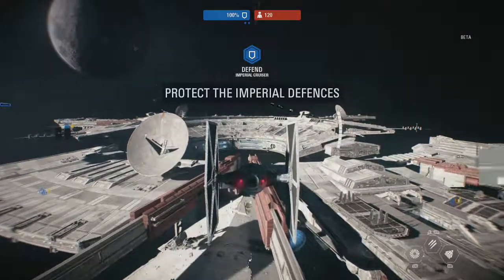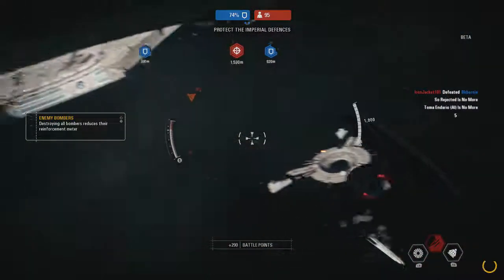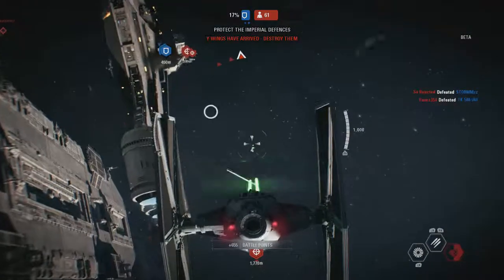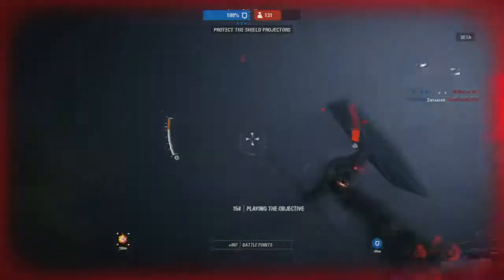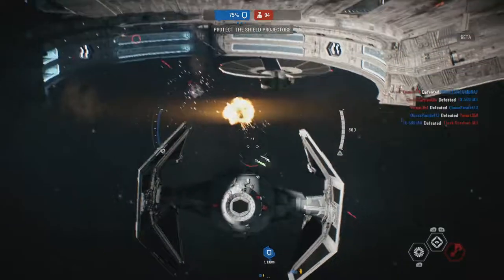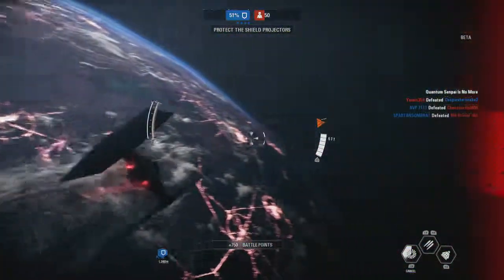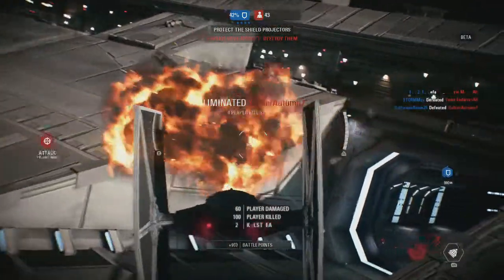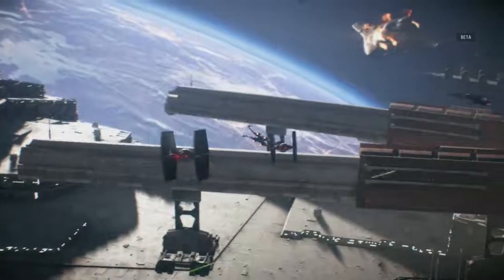STAR WARS BATTLEFRONT 2 (2017) BETA: Starfighter Assault at Imperial Shipyard over Fondor Gameplay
STAR WARS BATTLEFRONT 2 (2017) BETA
-720p60 HD
-Starfighter Assault Gameplay
-Imperial Shipyard over Fondor
-The Age of Rebellion: Galactic Empire vs. Rebel Alliance
-TIE/ln Fighter, TIE/IN Interceptor Gameplay
-Fighter Class & Interceptor Class Gameplay
-Imperial Victory
That way, you can see yours truly again as soon as I post a new video.

Wanna talk with me or ask a question? You can visit "The A.L. Show" on FaceBook below:

As always, God bless you, and have a great day.